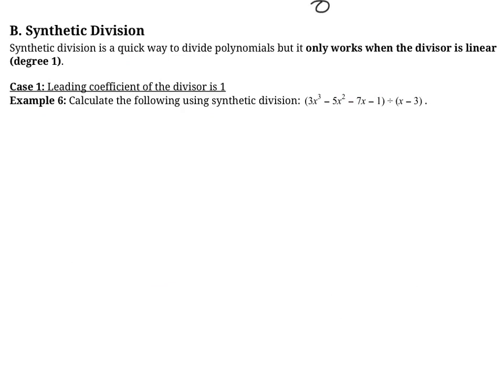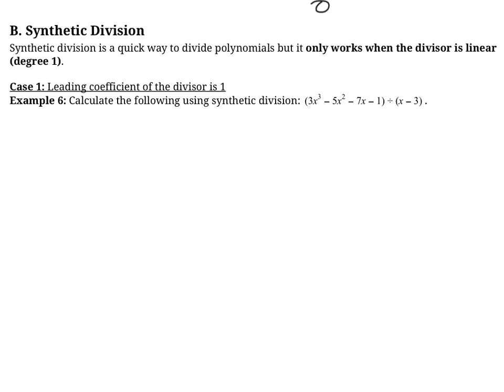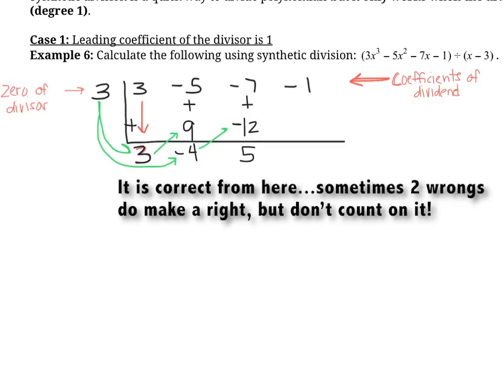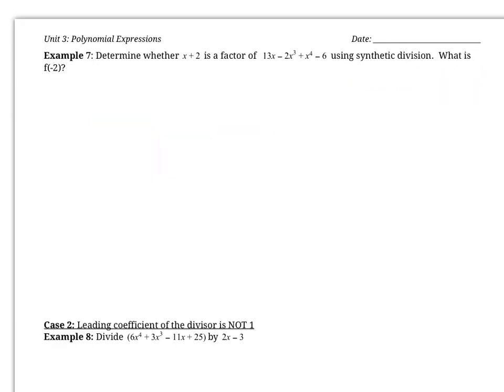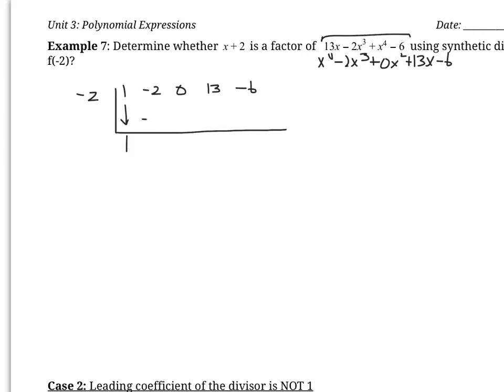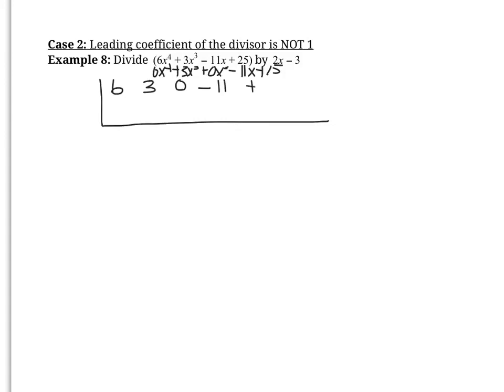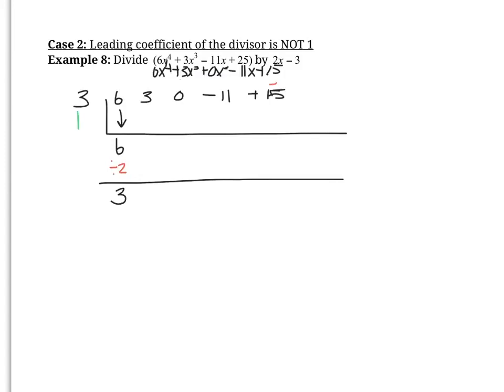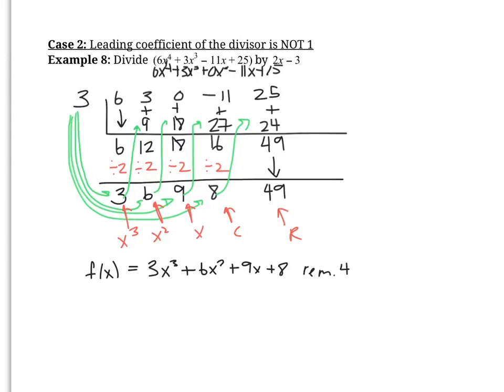Synthetic Division with Polynomials (MHF4U)